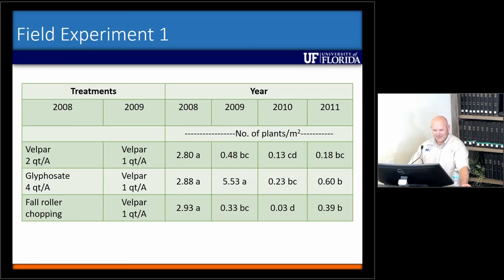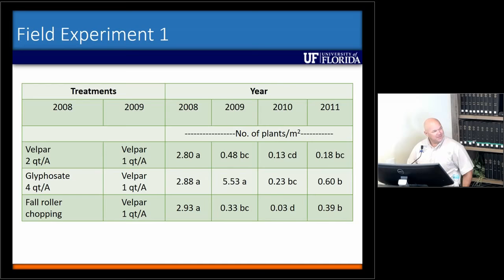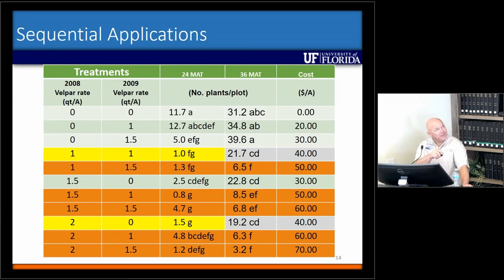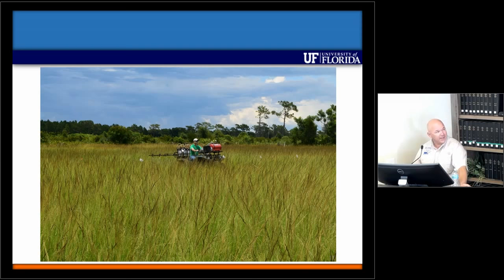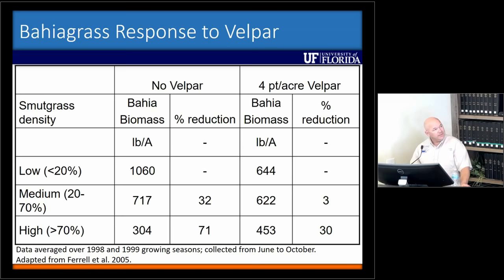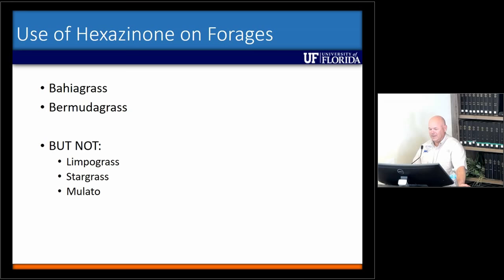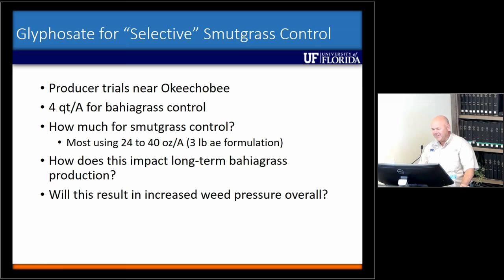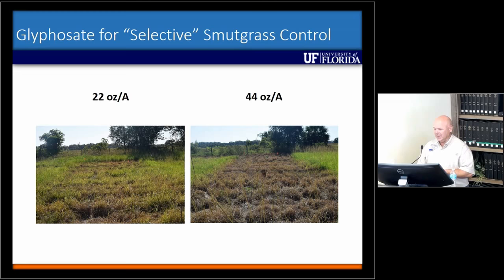Smutgrass Control in Pastures - Brent Sellers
This presentation was recorded on May 24, 2018 during the Smutgrass Field Day at the UF/IFAS Range Cattle Research and Education Center, in Ona, FL. Brent is a professor who specializes in pasture and rangeland weed management.